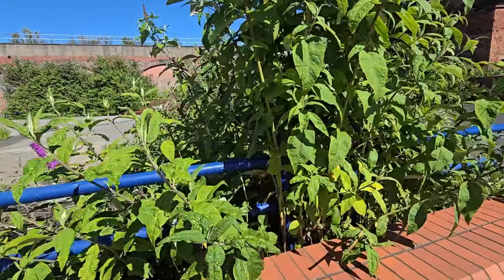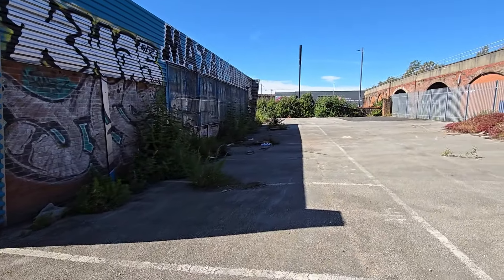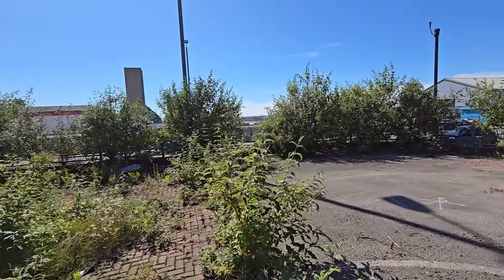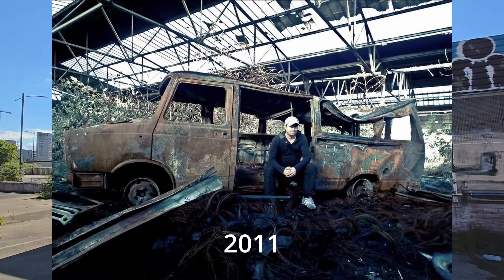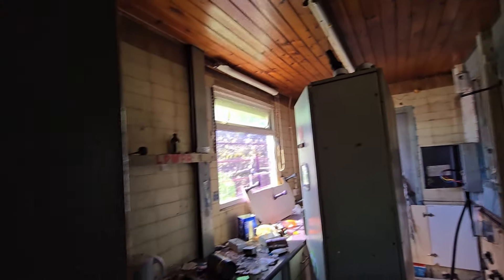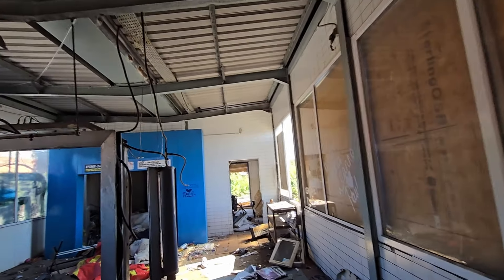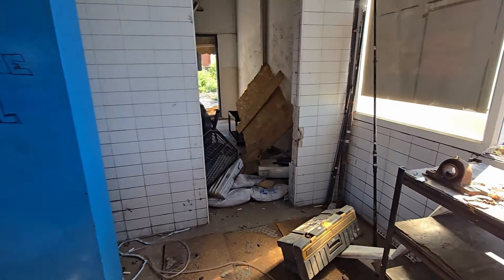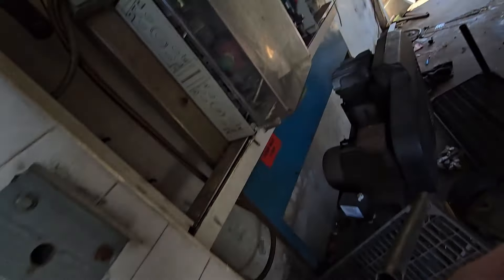Exploring The Great Howard Street Drug Den - Liverpool City Centre -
out and about researching and came across this

on first glance its a derelict carwash but inside hides a whole host of smackhead needles

anyway enjoy this short video